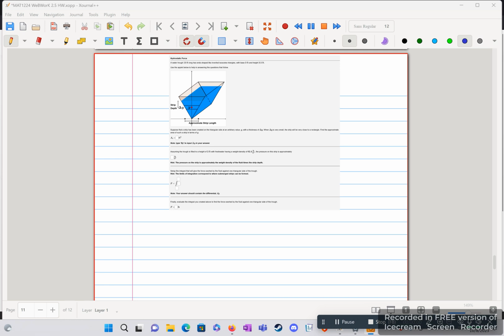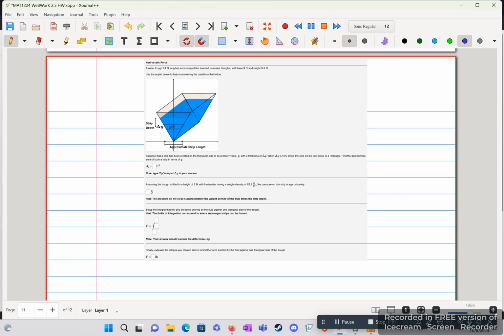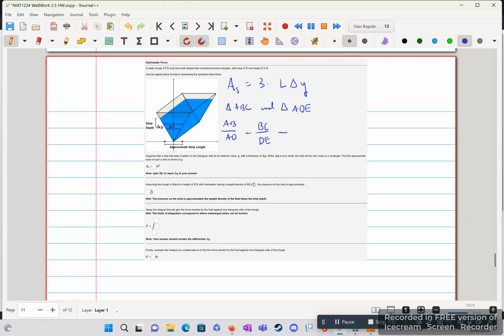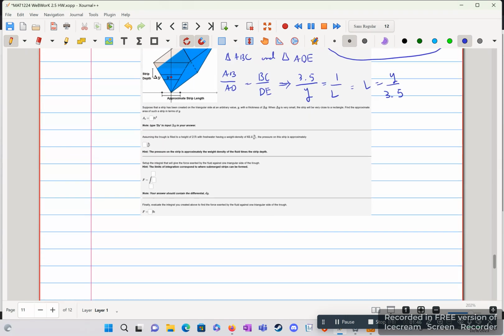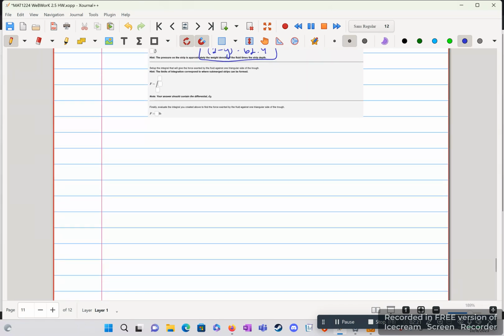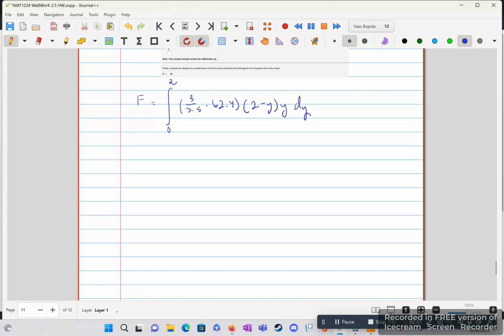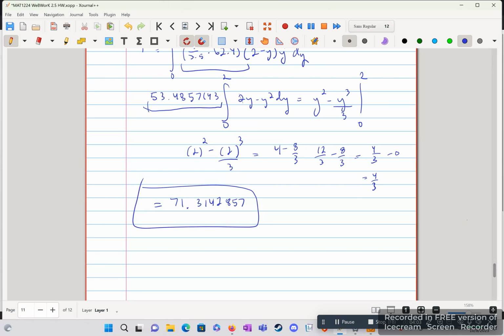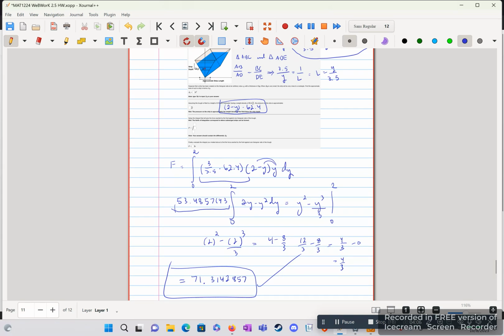Q11 WeBWorK 2.5